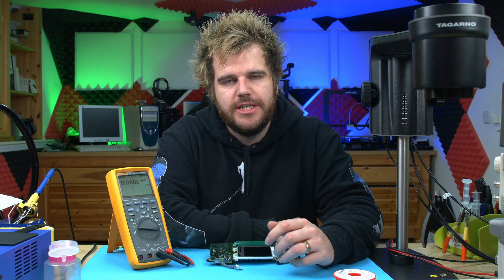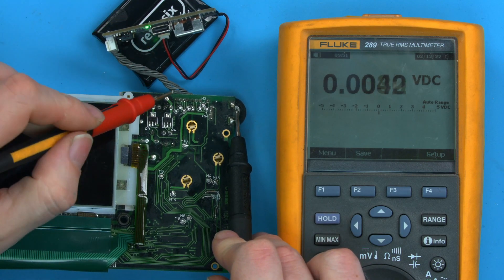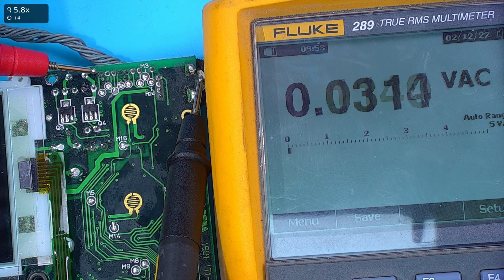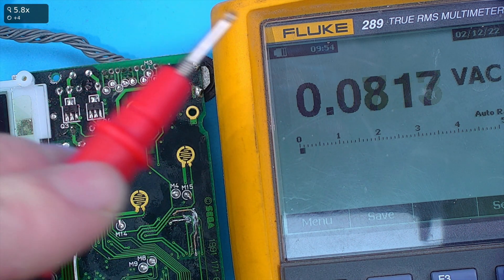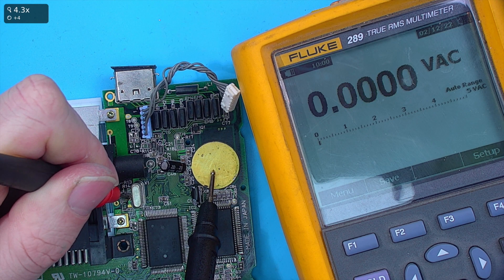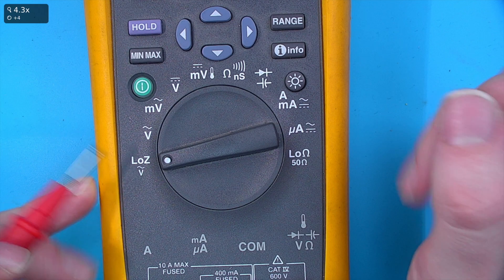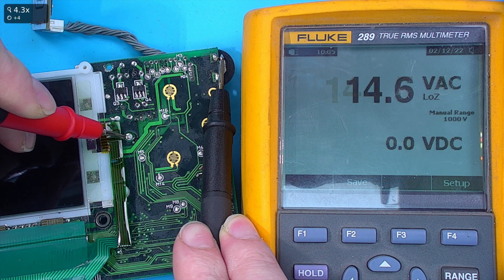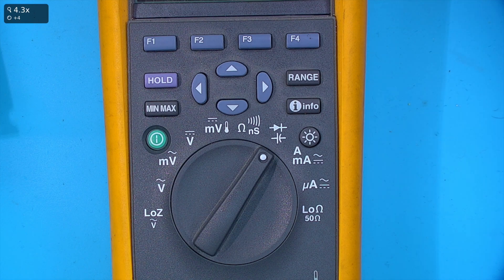Voltage AC Multimeter - Part 4: Diagnostics & Repair Course